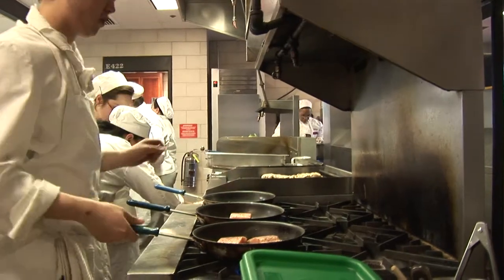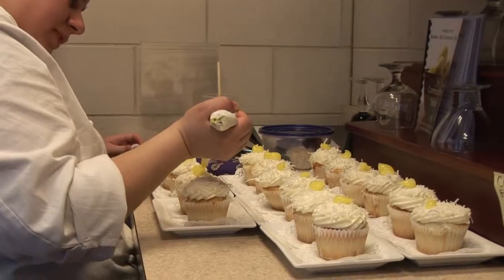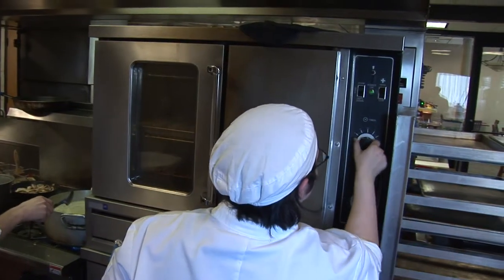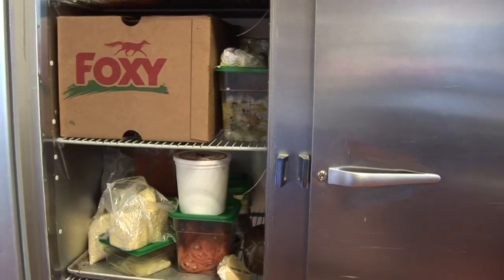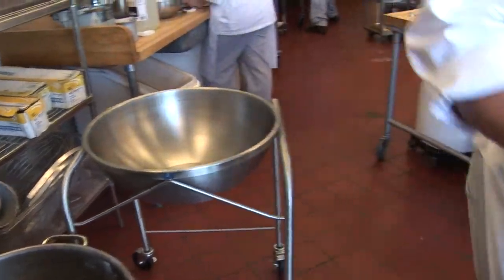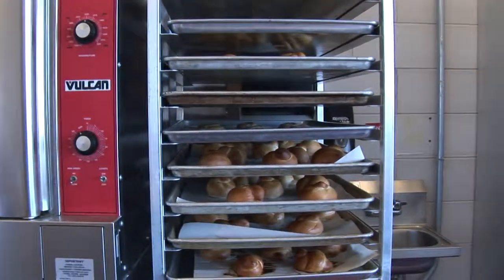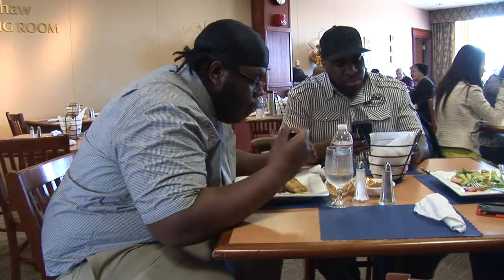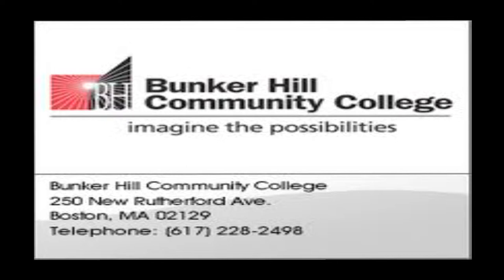Bunker Hill Community College Culinary Department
An online tour of the Culinary Department at Bunker Hill Community College in Boston, Mass.
The film was made in Spring 2012